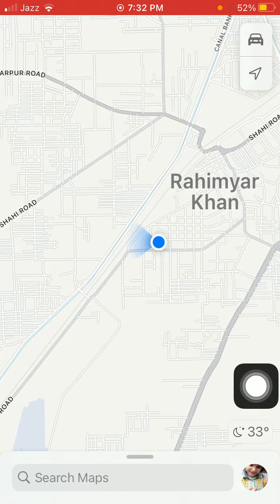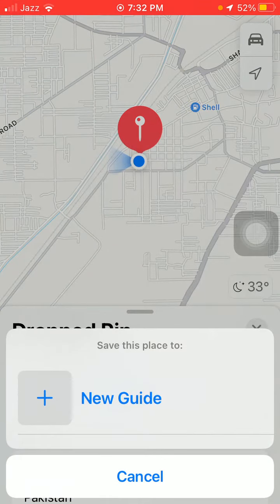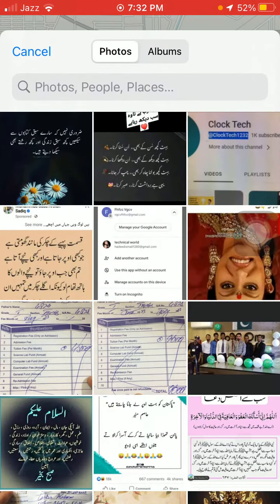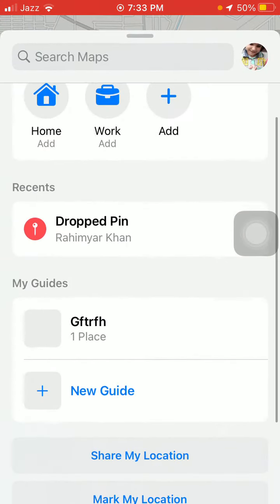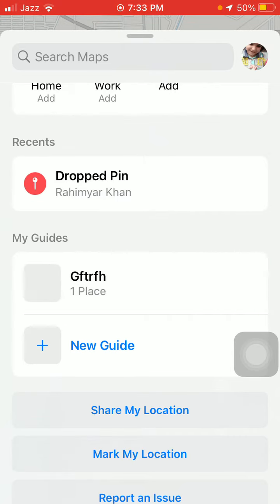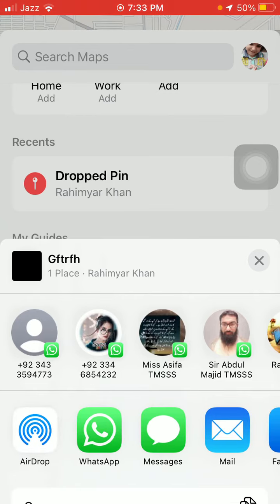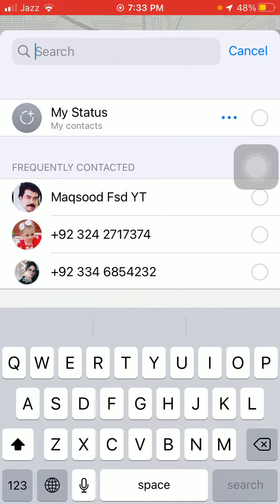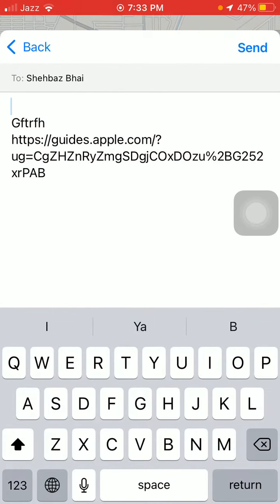How to create and share guides in Maps on iPhone and iPad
Organize places in My Guides in Maps on iPhone